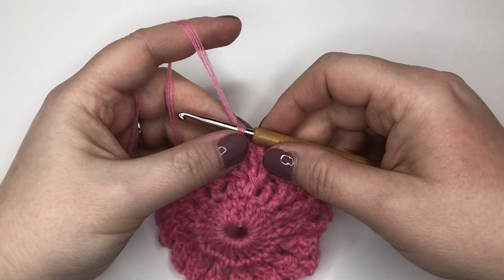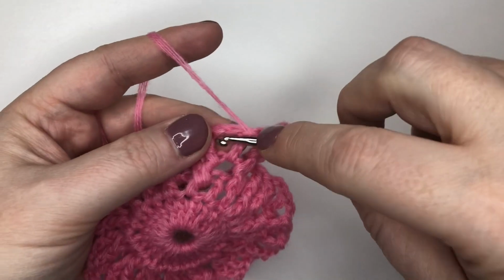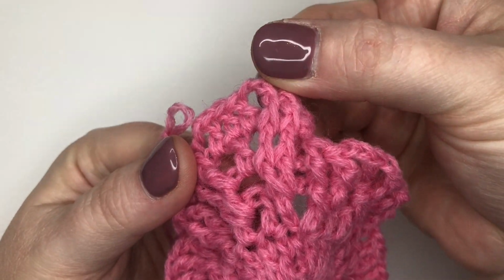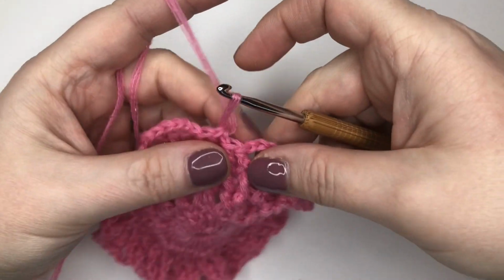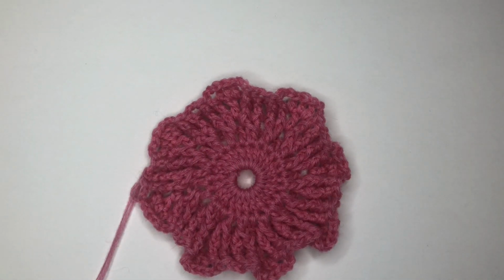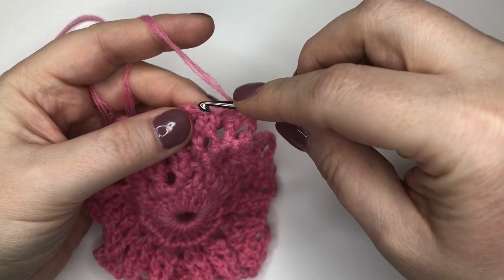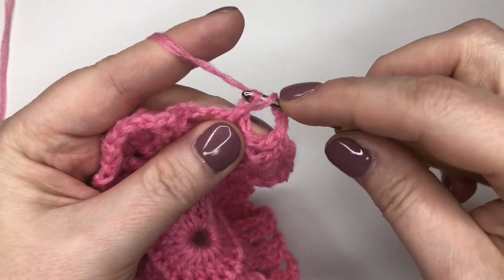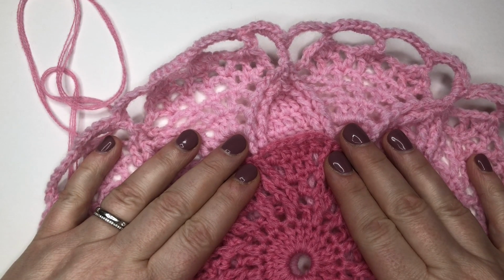Dreamcatcher Shawl: Video 6 - Mandala Rounds 5&6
Rounds 5&6 of the mandalas and a correction to the written instructions for round 6;

2 ch, (2fptr, 2 ch, 5tr=(1 tr in 2nd ch.st, (1 tr in tr 3 times), 1 tr in ch.st), 2 ch, 2 fptr, 2ch) 8 times